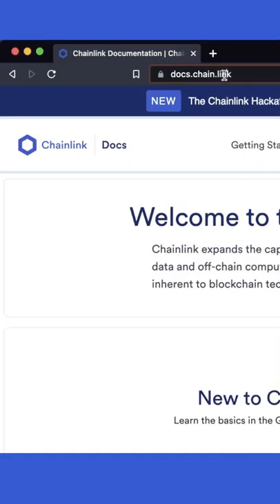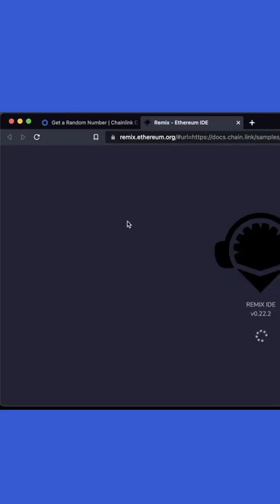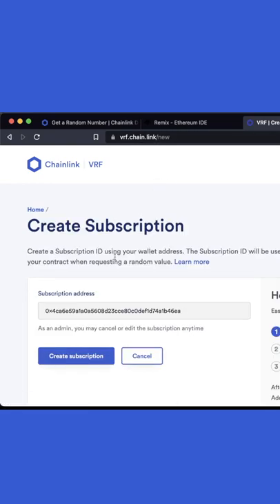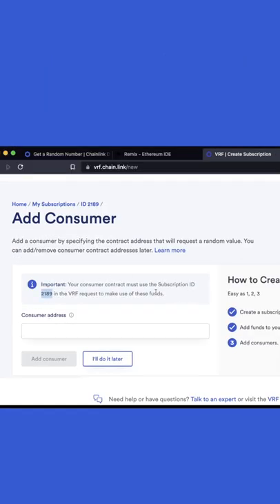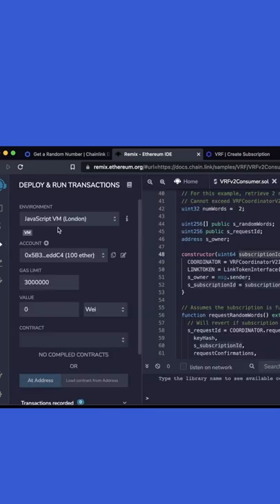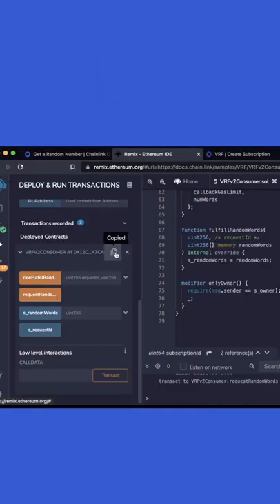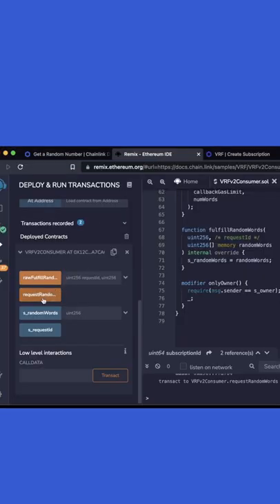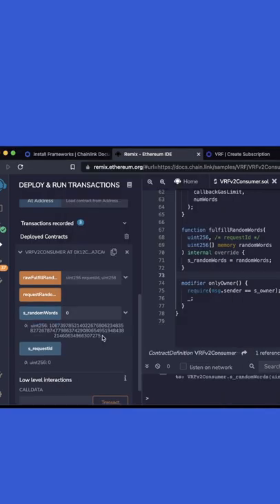How to Generate a Verifiably Random Number | Chainlink ProTip #1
Learn how to generate a verifiably random number with Chainlink VRF in less than 60 seconds.

Discover why verifiable randomness is important for smart contract developers, see the process to generate a verifiably random and tamper-proof number with Chainlink VRF, and learn how you can integrate VRF into your smart contract.